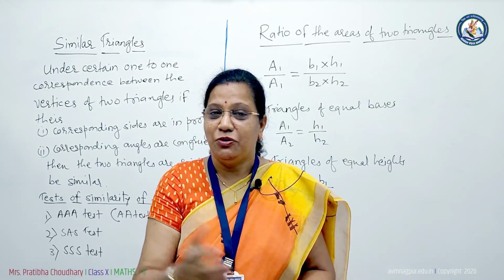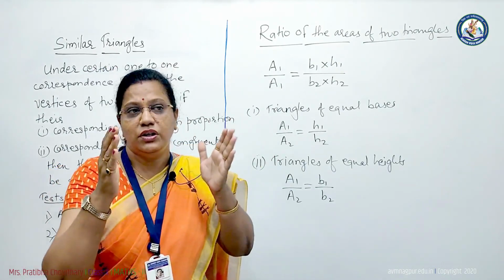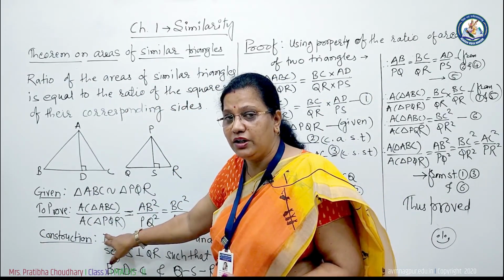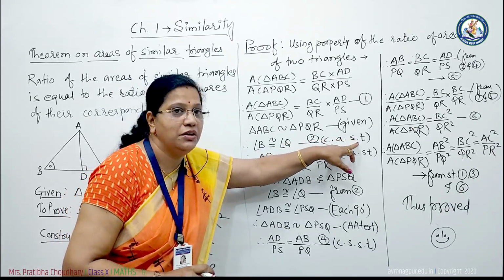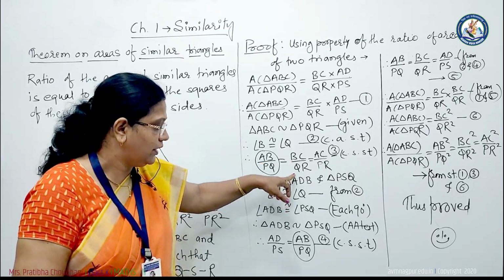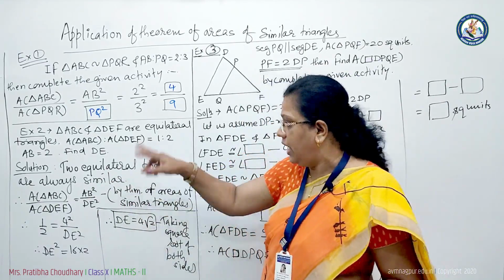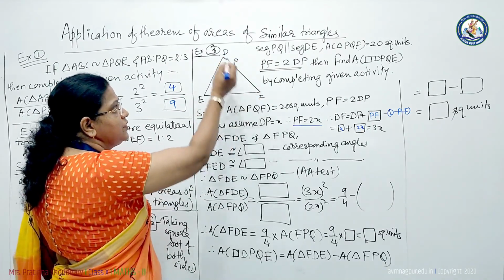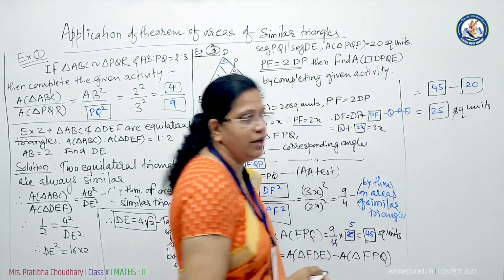Pratibha Choudhary I Class X I Maths II